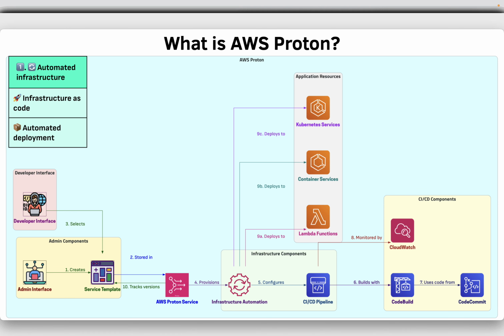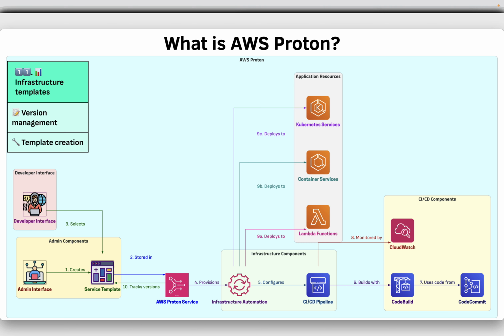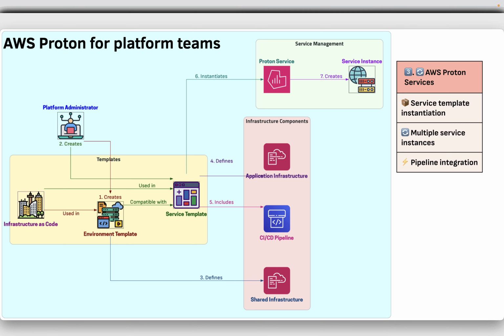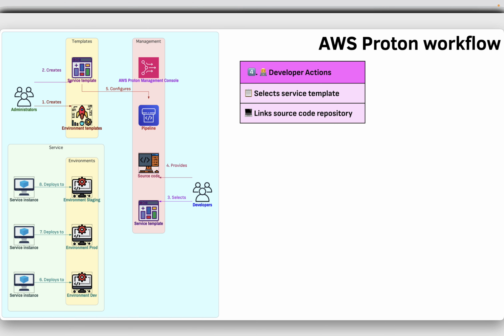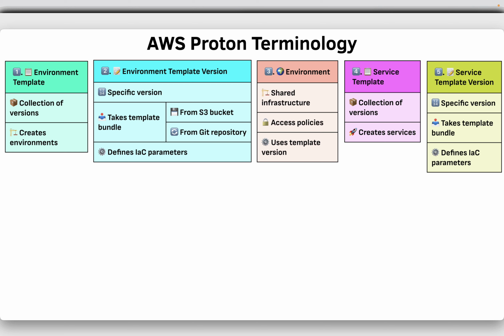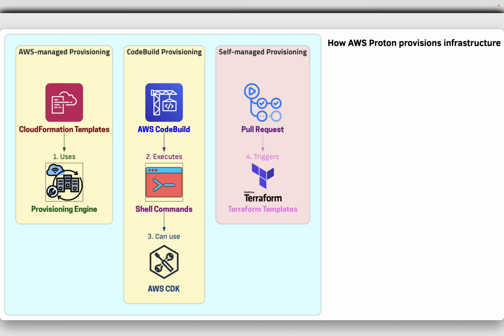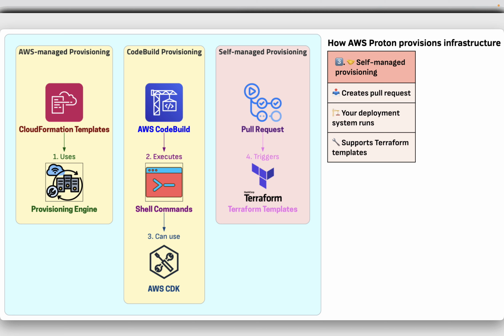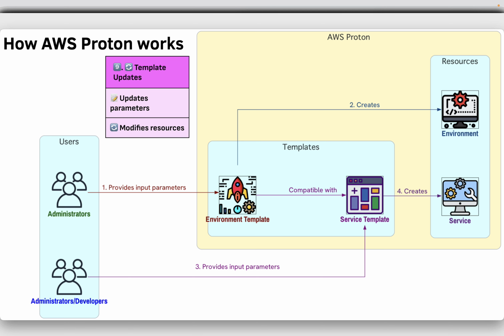AWS Proton - V1